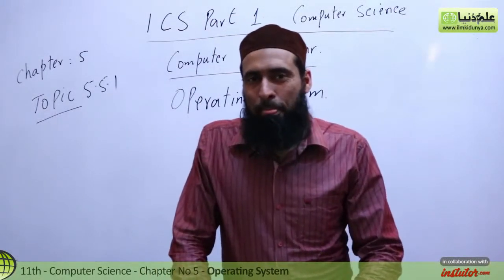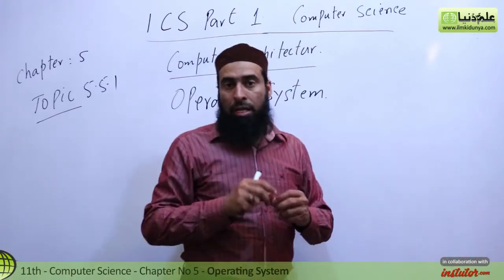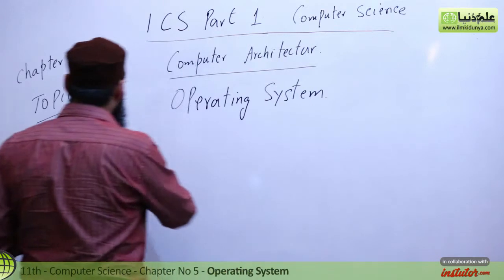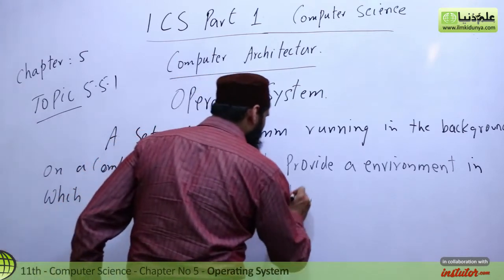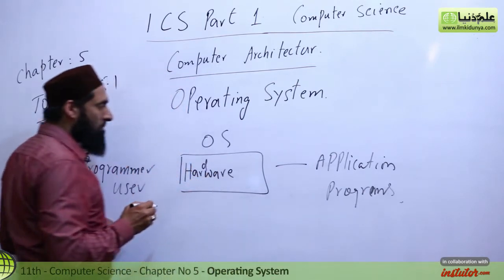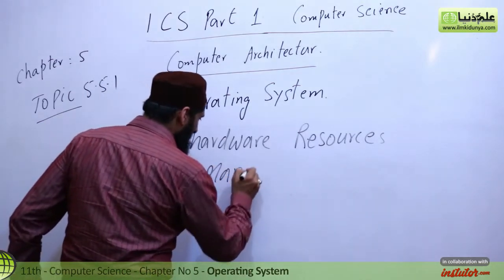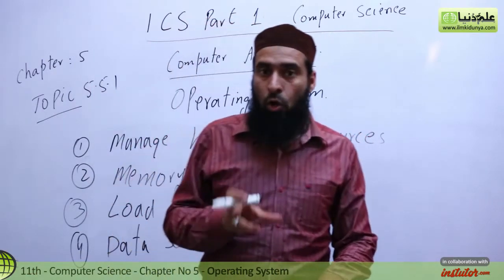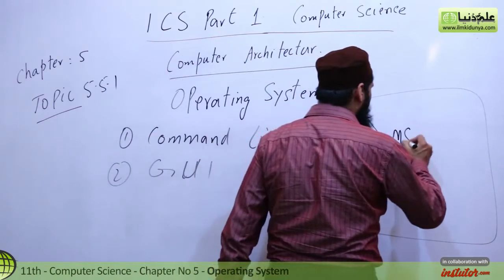ICS Computer part 1, Ch 5 - Operating System - 11th Class Computer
In this online lecture, Sir Abid Hussian explains Computer Science Chapter 5 Applications and Uses of Computers.The topic being discussed is Topic 5.5.1 Operating System.

punjab text book board/Sindh text book board/KPK text book board ICS Part 1 book 1 Computer Chapter 5 lecture is conducted in Urdu/hindi/English. This lecture for ICS/FSc Students 11th class for Computer Science chapter 5 is created for all students who want to prepare this topic in detail.

If you have any questions about this lecture on Computer Science part 1 ch. 5, you can go to